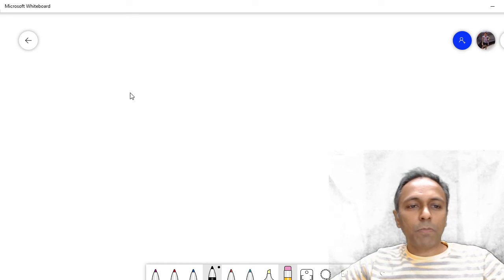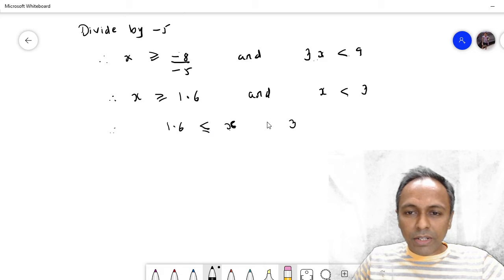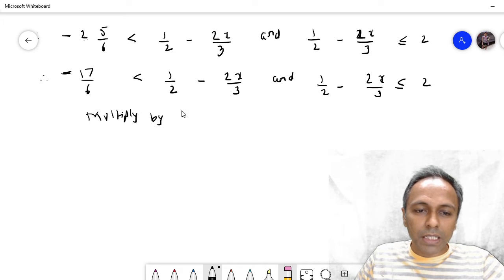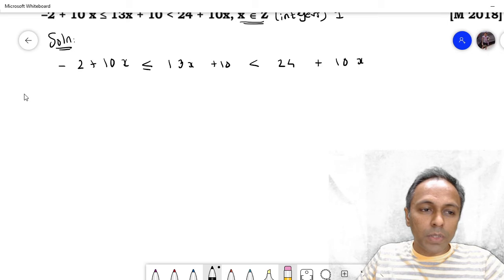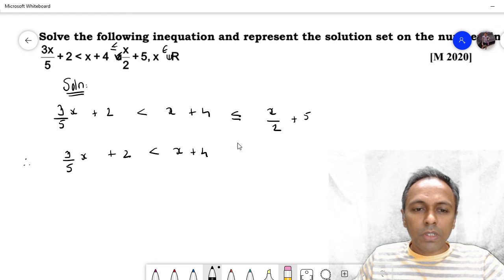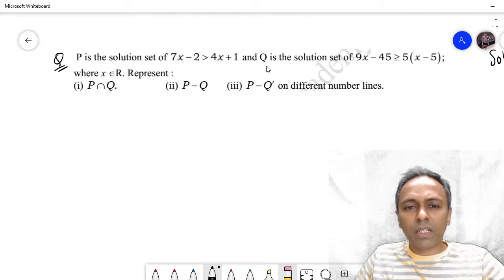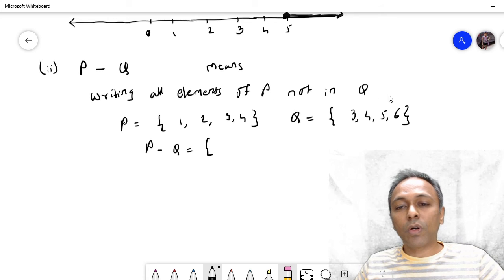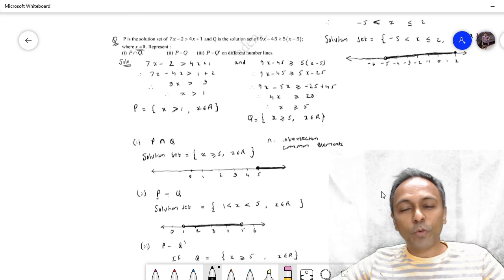Linear Inequations ICSE Class 10 Maths/ Solution set/Number line/Hardiks Maths Academy.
Linear Inequations of Class 10 ICSE explains inequality between two expressions. Here Hardik Sir explains in detail the Number system and representation of your answer on Number line.
Hardik's Maths Academy is going Online to enable every student of India to have free access to learning without any barriers. The USP is the content over style and solving as many Board questions or Higher order questions.